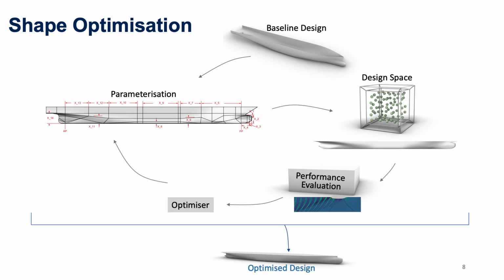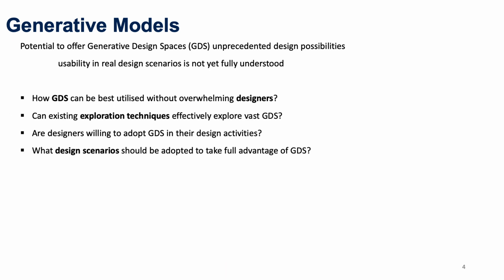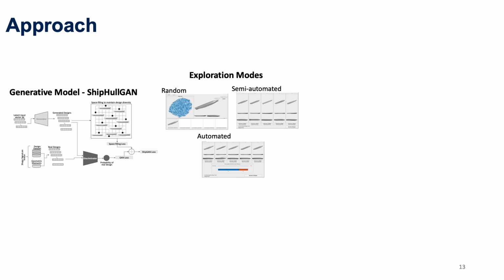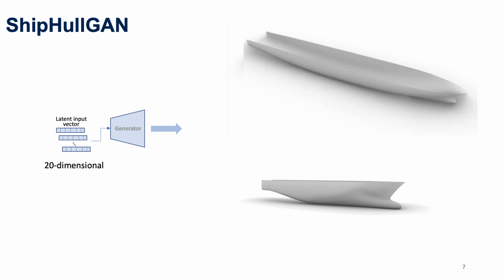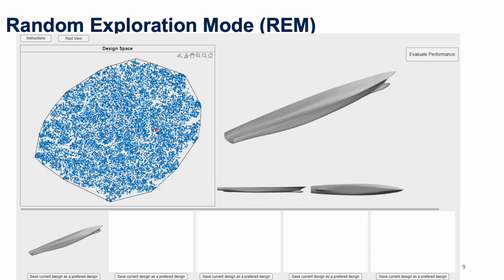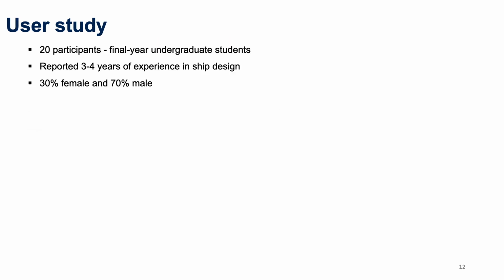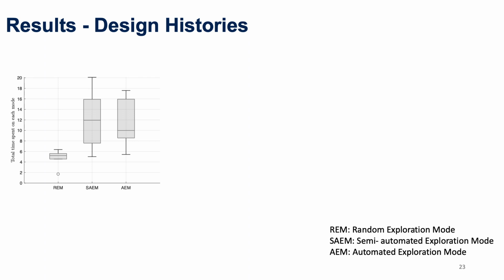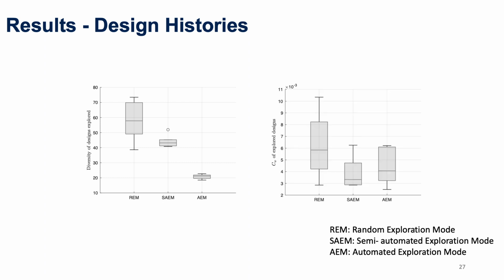How does agency impact human-AI collaborative design space exploration?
Title: How does agency impact human-AI collaborative design space exploration? A case study on ship design with deep generative models.

Abstract: Typical parametric approaches restrict the exploration of diverse designs by generating variations based on a baseline design. In contrast, generative models provide a solution by leveraging existing designs to create compact yet diverse generative design spaces (GDSs). However, the effectiveness of current exploration methods in complex GDSs, especially in ship hull design, remains unclear. To that end, we first construct a GDS using a generative adversarial network, trained on 52,591 designs of various ship types. Next, we constructed three modes of exploration, random (REM), semi-automated (SAEM) and automated (AEM), with varying levels of user involvement to explore GDS for novel and optimised designs. In REM, users manually explore the GDS based on intuition. In SAEM,  both the users and optimiser drive the exploration. The optimiser focuses on exploring a diverse set of optimised designs, while the user directs the exploration towards their design preference. AEM uses an optimiser to search for the global optimum based on design performance. Our results revealed that REM generates the most diverse designs, followed by SAEM and AEM. However, the SAEM and AEM produce better-performing designs. Specifically, SAEM is the most effective in exploring designs with a high trade-off between novelty and performance. In conclusion, our study highlights the need for innovative exploration approaches to fully harness the potential of GDS in design optimisation.